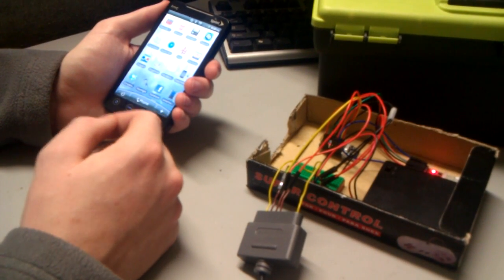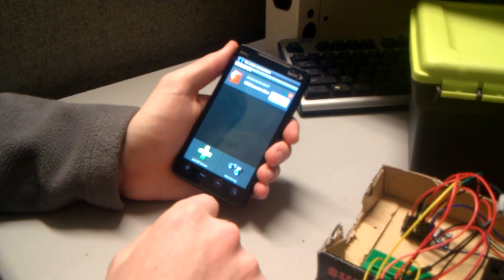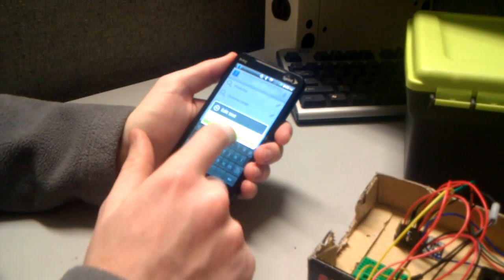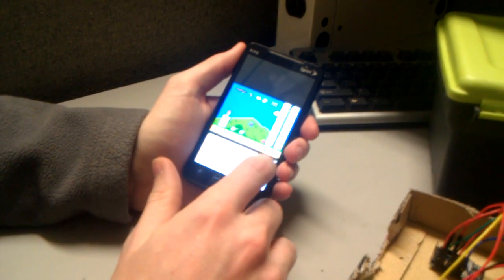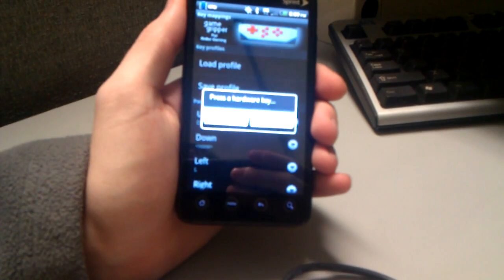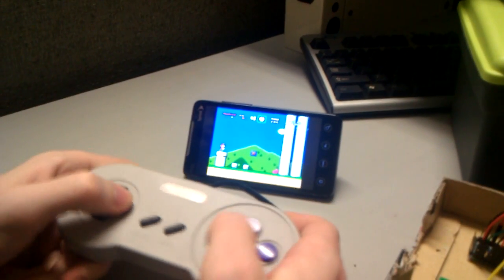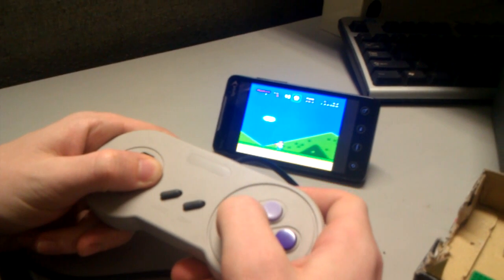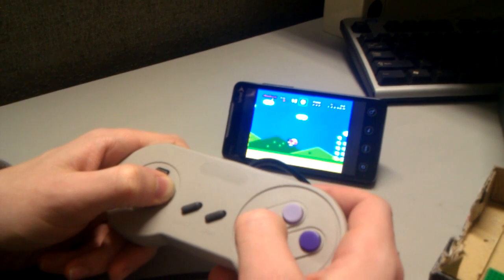Senior Design Report - Week 7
This is a SNES controller connected to an Arduino Pro Mini and Sparkfun Bluesmirf Gold.  We used the Soft Keyboard example Android project and modified it to use the Amarino library to connect to the Bluetooth device.  The Amarino sends a comma-separated list of the buttons being pressed every 16 ms and the Android application parses these and simulates the corresponding button presses on the Soft Keyboard.

** There have been some issues with the server hosting the SVN repository and the final project source and apk file have been posted at: